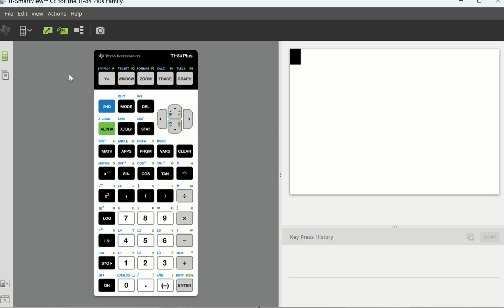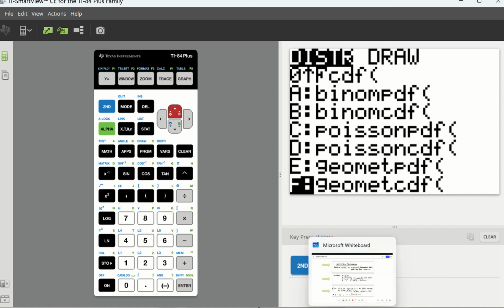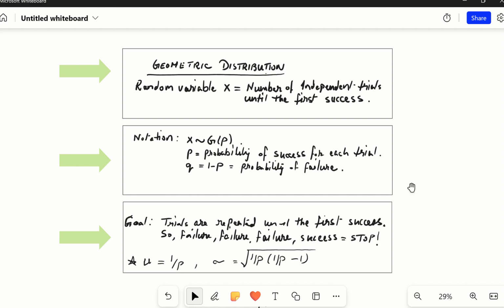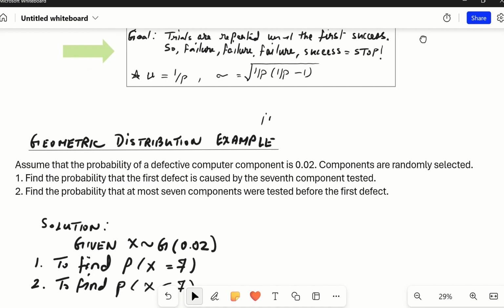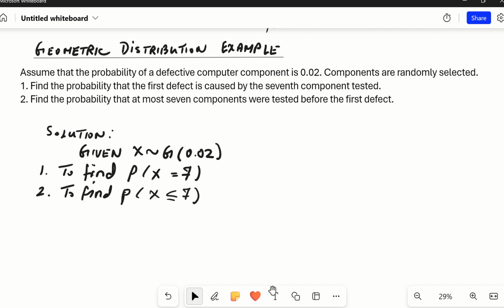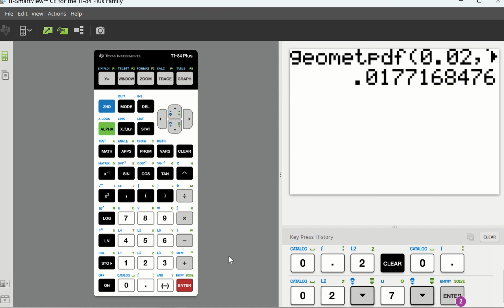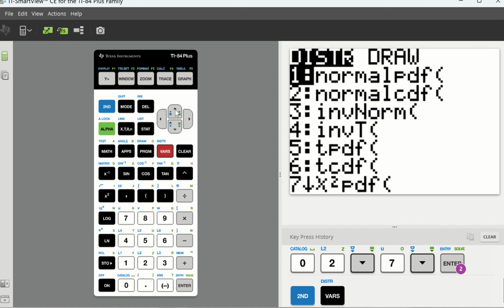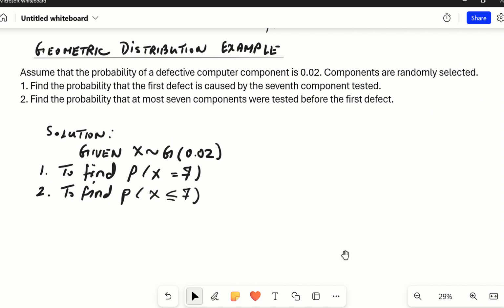20. Geometric Distribution on TI84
A video on how to calculate probabilities for a geometric distribution on  TI83/TI84. Calculations using 'geometpdf' and 'geometcdf' functions on TI84 are shown. The example in the video shows how to use both the functions for a random variable with geometric distribution.
The video also shows how to find the mean and SD for a geometric distribution using formula.

For other videos on using TI83/TI84 for Statistics follow the channel  @psharma-STATSonTI84